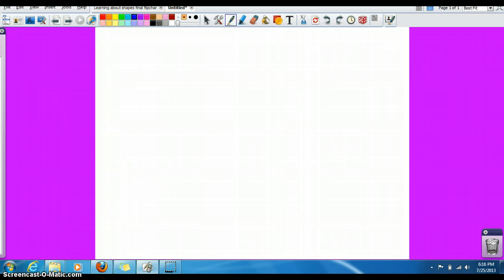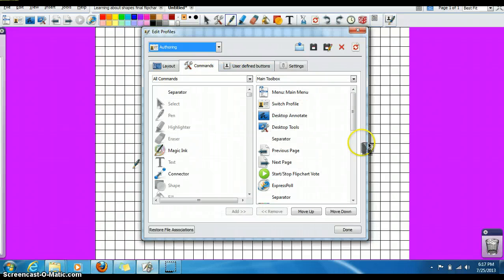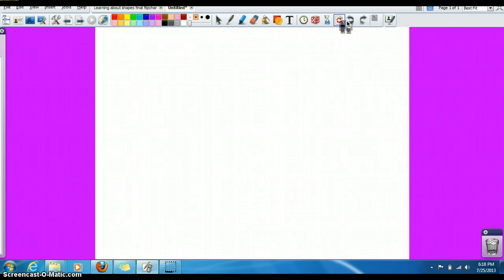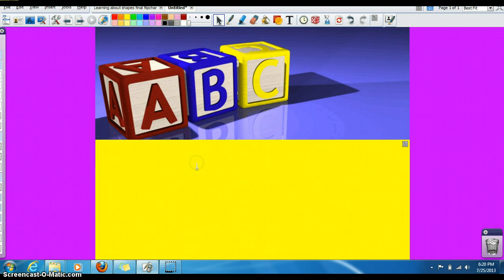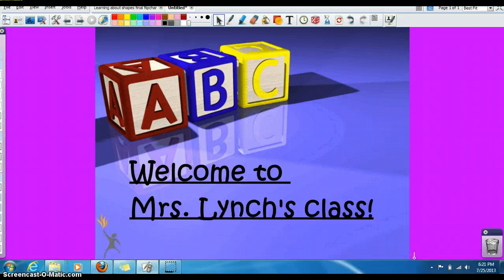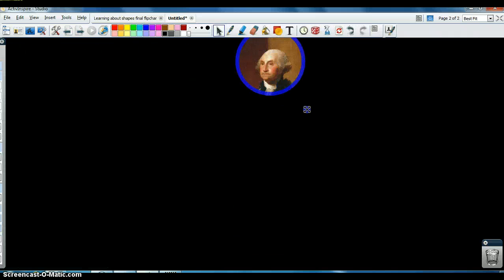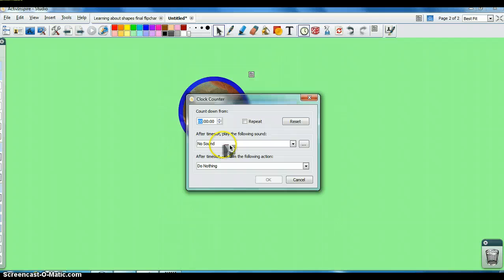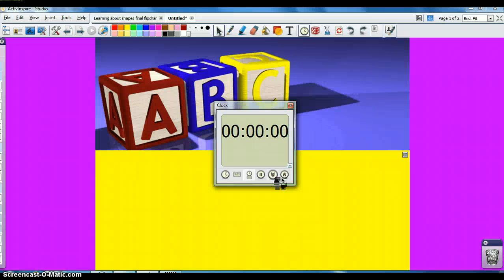ActivInSpire Video 4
pen modifier, toolbar up and down, reveal, spotlight, and timer
Please note: While I consider myself an expert when it comes to using ActivInspire, I don't know everything.  Sorry if I leave something out!